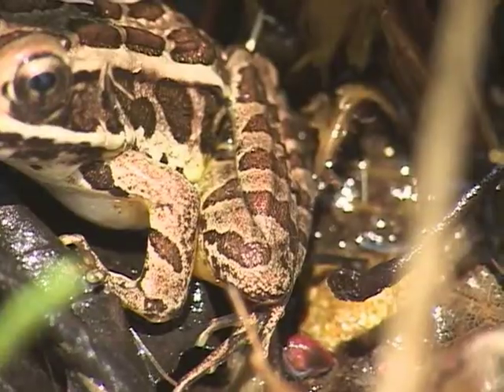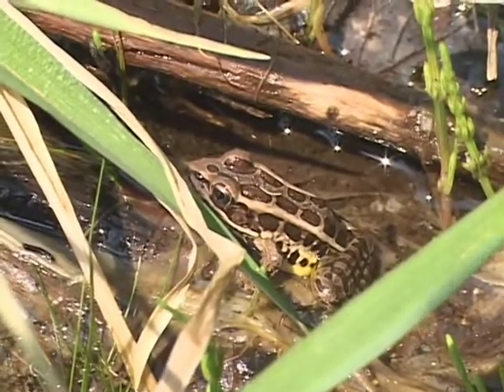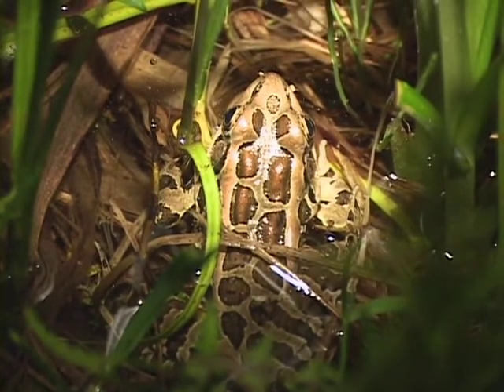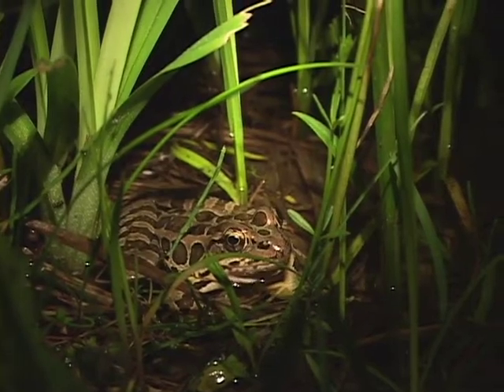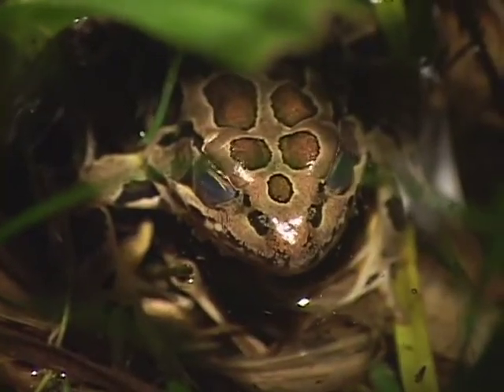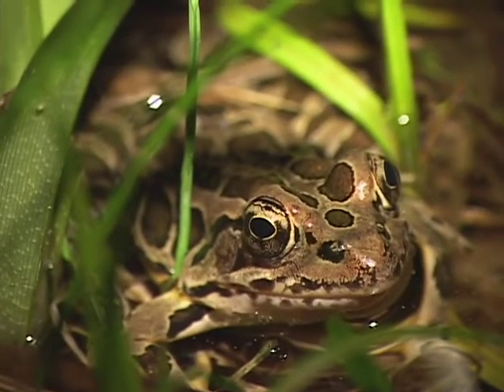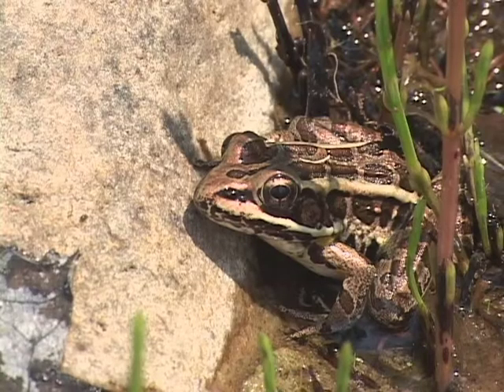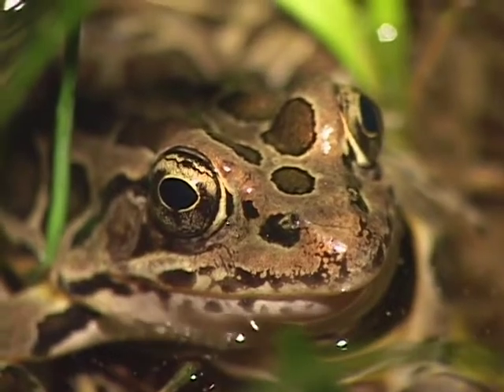Pickerel Frog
In this video from the Rattlers, Peepers & Snappers DVD, Jim Andrews discusses the Pickerel Frog. The videos on this DVD show and describe the reptiles and amphibians that breed in New England, and some of the challenges they face. Included are field marks and habitat use for every species, frog calls, adventures with New England experts, and visual and audio herp quizzes. You can find more info about the Rattlers, Peepers & Snappers DVD If you find these videos helpful, please consider making a donation to support the work of the Vermont Reptile & Amphibian Atlas